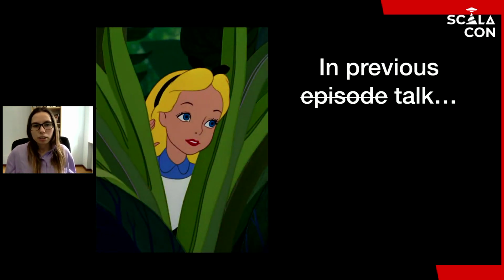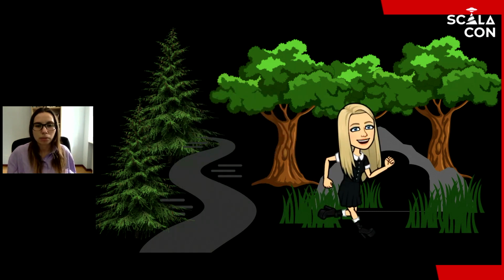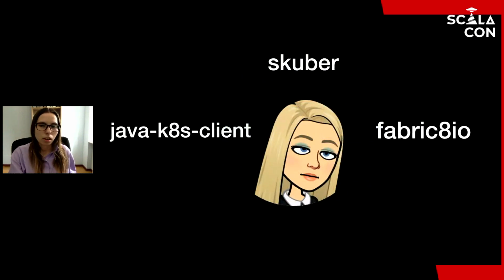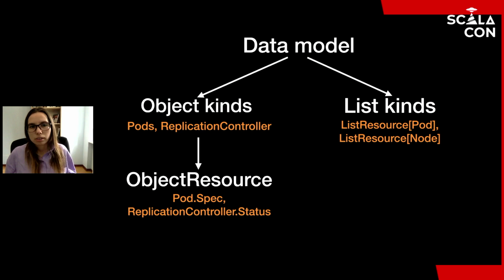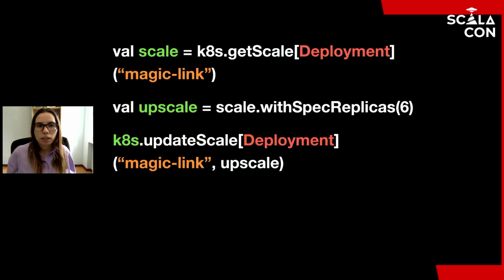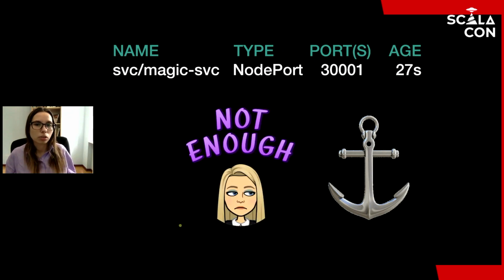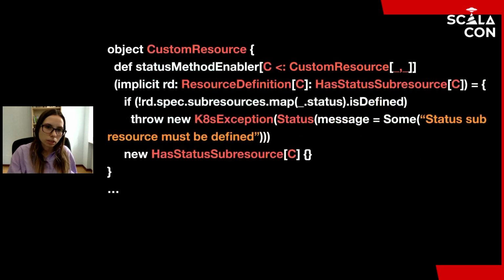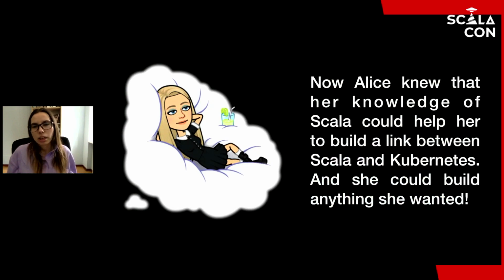Alice and the lost pod: practical guide to Kubernetes in Scala - Roksolana Diachuk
This talk was given at ScalaCon on May 19th, 2021 by Roksolana Diachuk.

Alice and the lost pod: practical guide to Kubernetes in Scala

Following Alice’s adventure to the world of pods and higher-order functions. Now Alice is a professional Scala developer and over the years she has forgotten her trip to the world of pods and higher-order functions. But this time a new adventure found her. Alice needs to bring back the pod home using her knowledge of Scala. Will she be able to discover the link between Scala and Kubernetes and save her friend? You will find it out in this talk.

Speaker:
Roksolana Diachuk - Captify

ScalaCon is organized in partnership by 47 Degrees, Skills Matter,  Scala Center, and Lightbend.